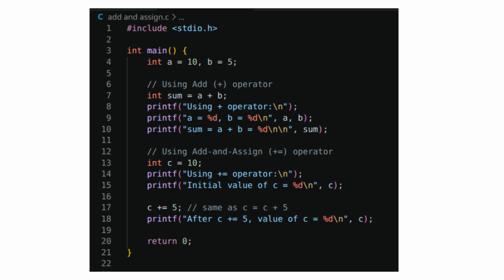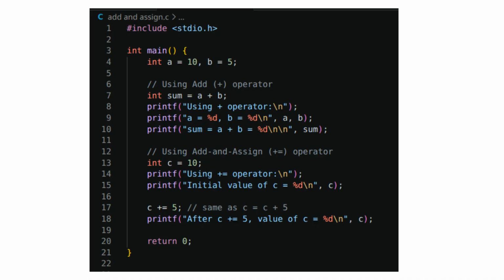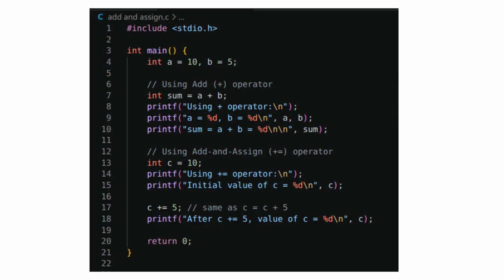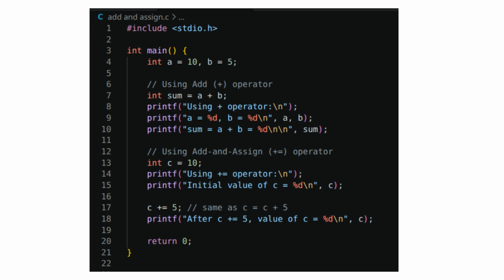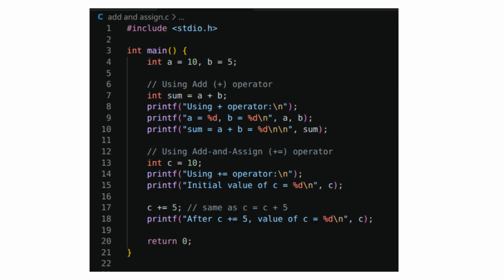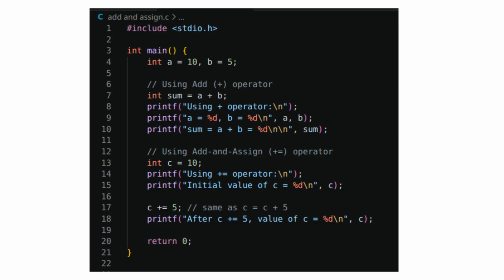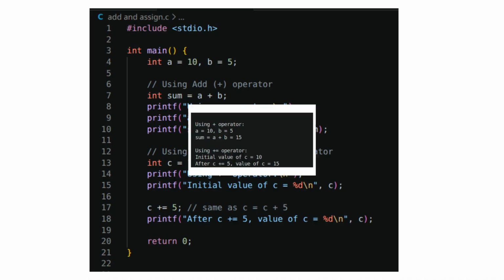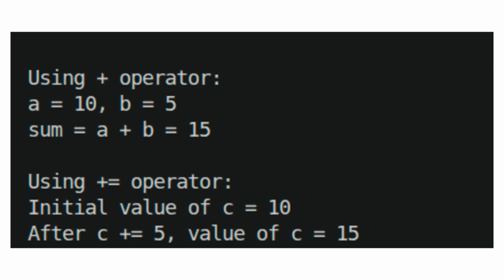What are Add and Assign Operator in C Programming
Learn how the Add and Assign operator (+=) works in C programming with a simple, beginner-friendly example. In this tutorial, we break down the difference between the regular + operator and the += shortcut operator, showing you how to write cleaner and faster C code. Perfect for students and beginners who are just starting with C language basics. Watch the full code walkthrough along with the live output explained step by step.